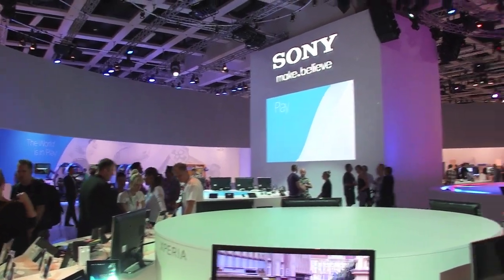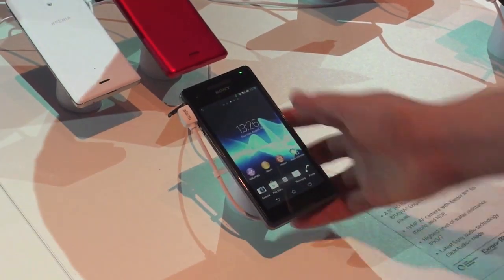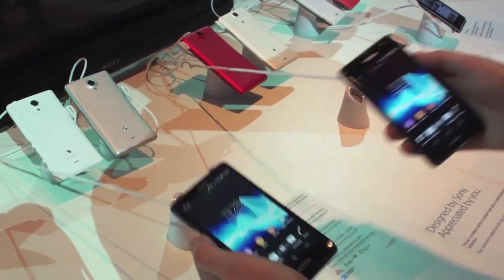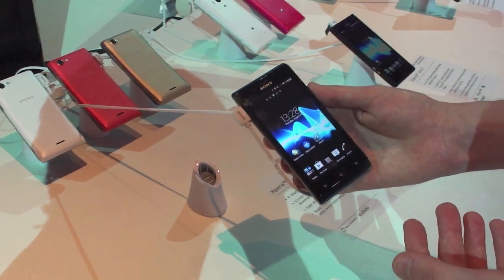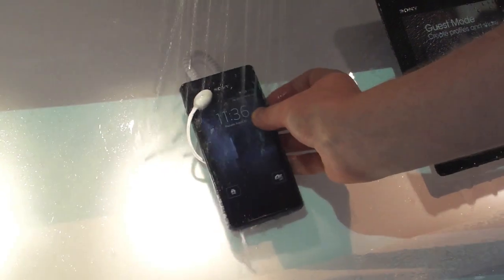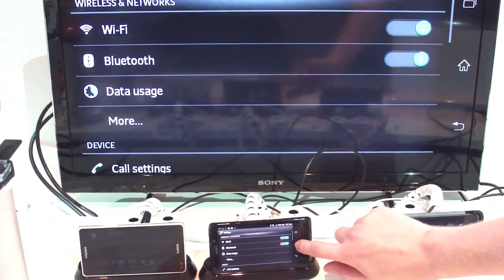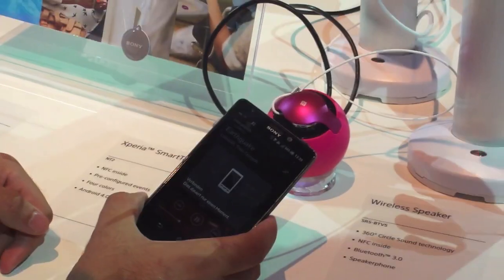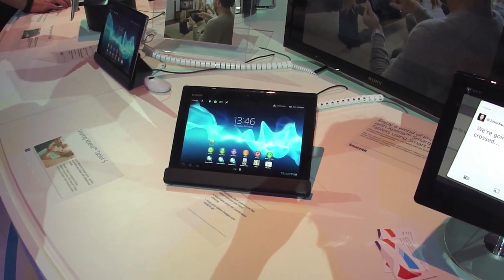Hands-on with Sony's new Xperia devices at IFA 2012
Alex and Richard take a look at Sony's new Xperia smartphones and tablets at IFA 2012 in Berlin.